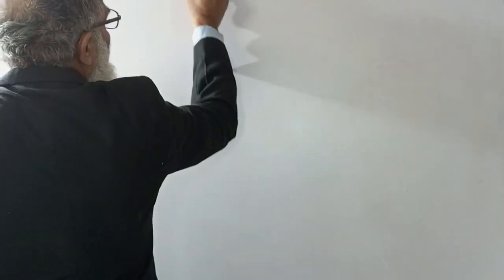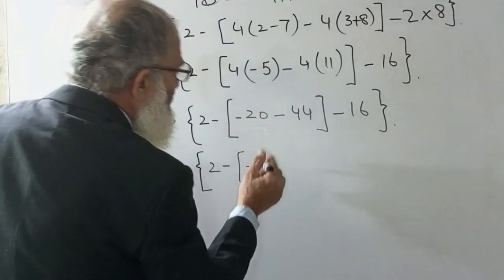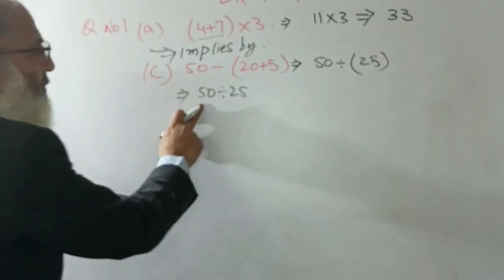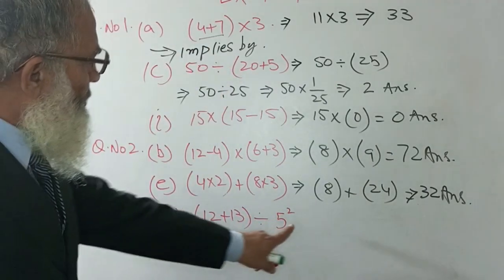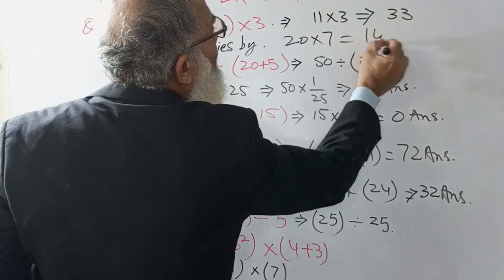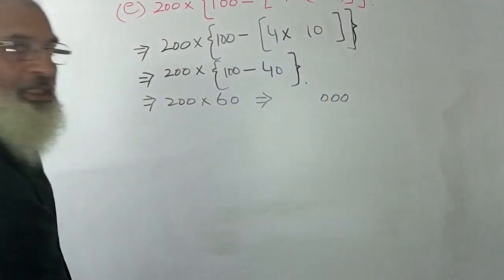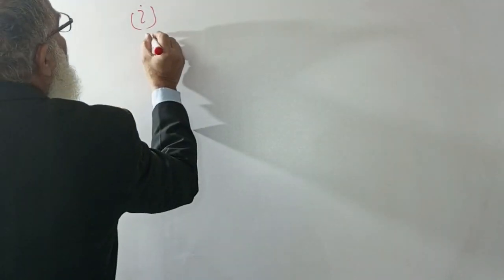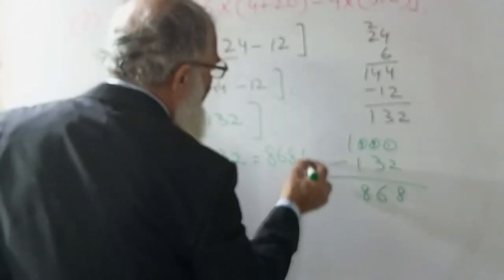Order of Operations|BODMAS|Exercise 1.14|Q.No. 1,2 & 3|Cambridge IGCSE Maths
cambridgemaths ex1.14 OrderofOperations BODMAS Q1,2&3#IGCSEMaths